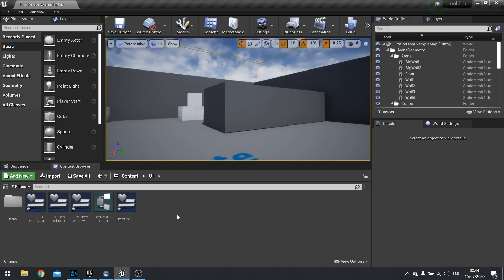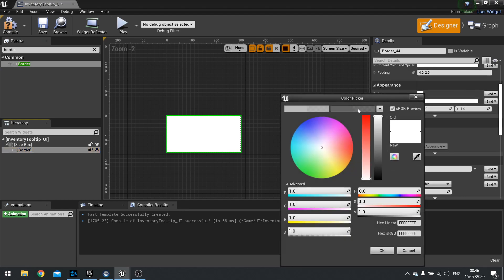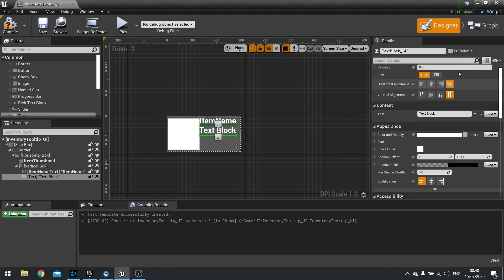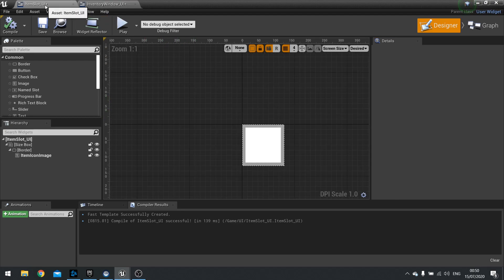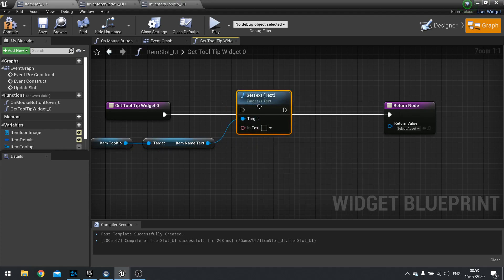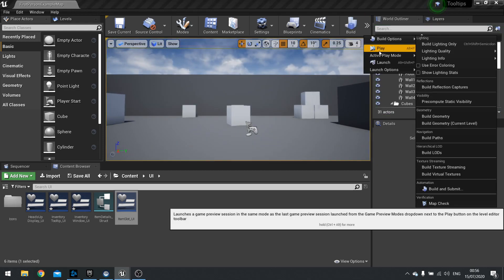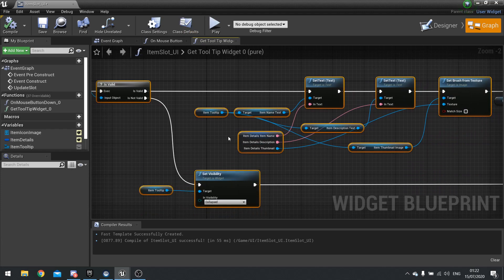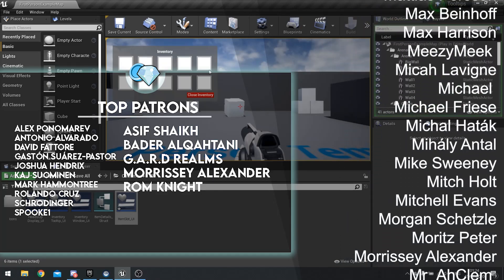Unreal Engine 4 Tutorial - Tooltips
Learn how to create and implement your own custom tooltips for use in your games. Tooltips are graphics with information on them that appear at the mouse's location when they hover over something.